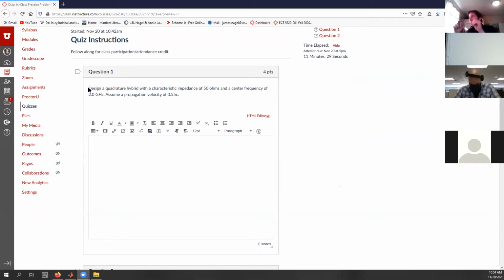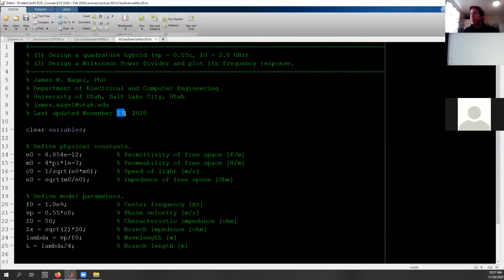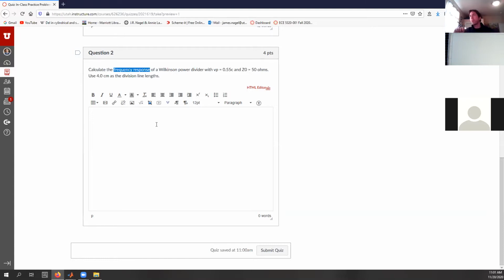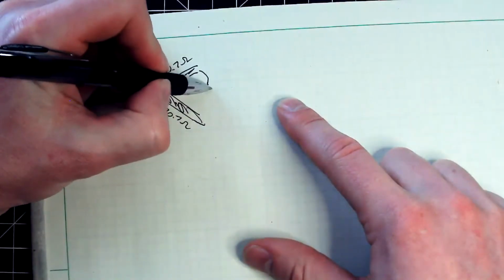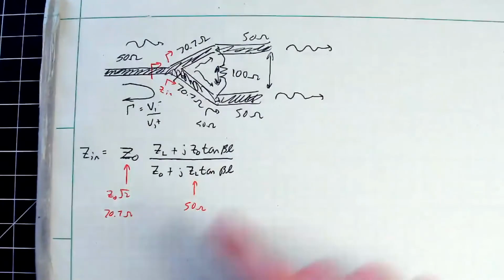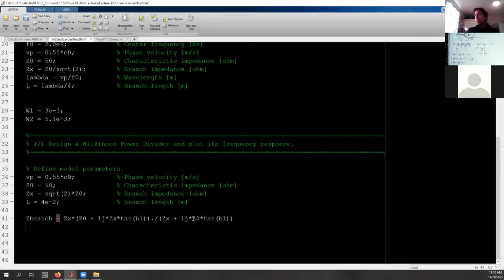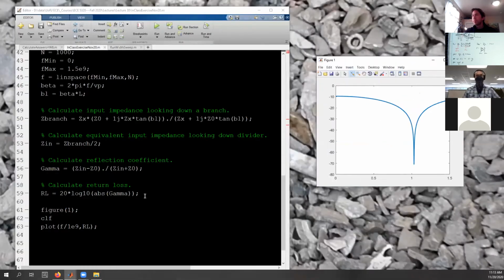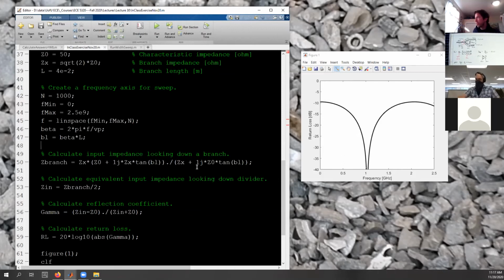Friday Nov 20